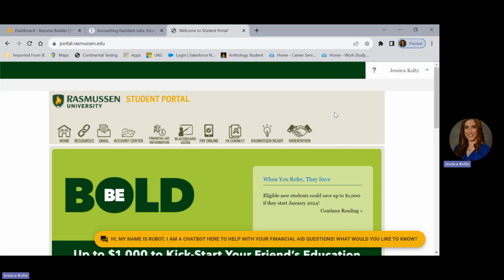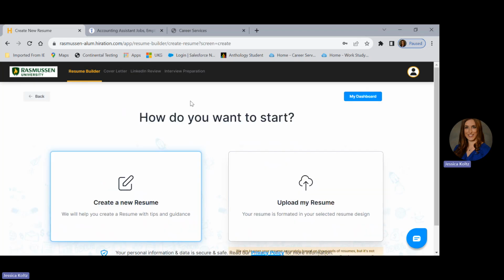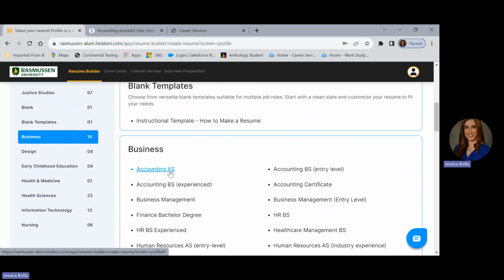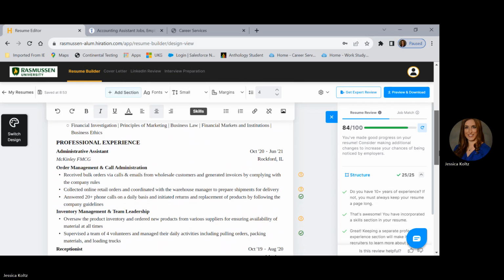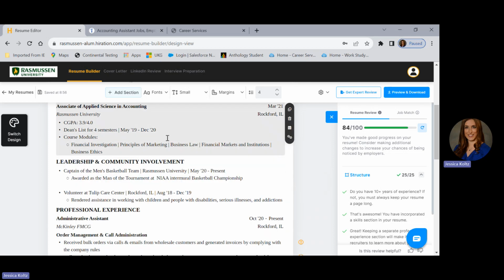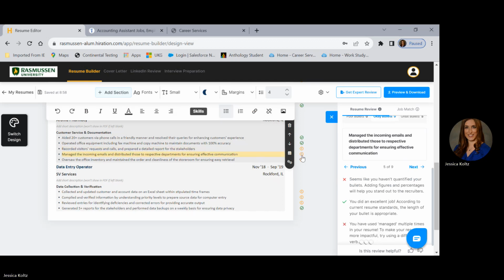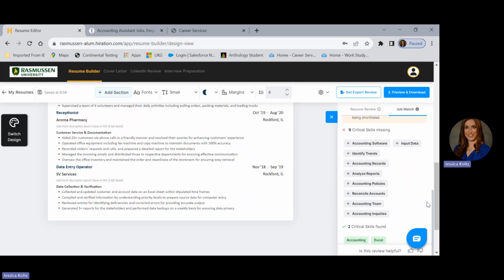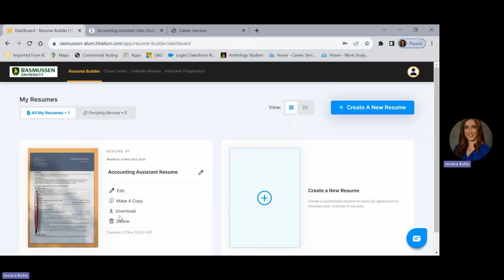Hiration Tutorial - Resume Creation